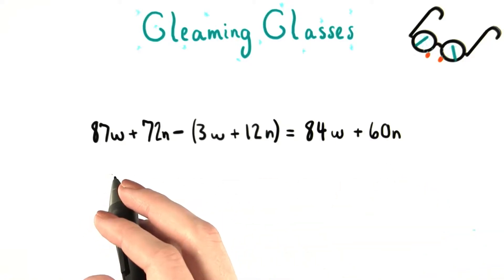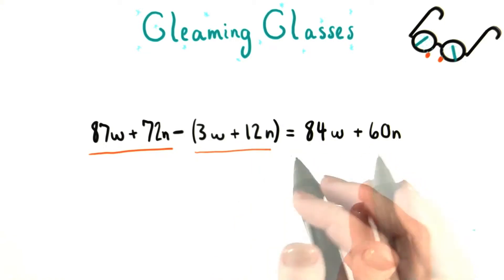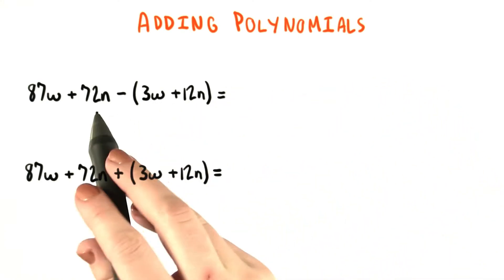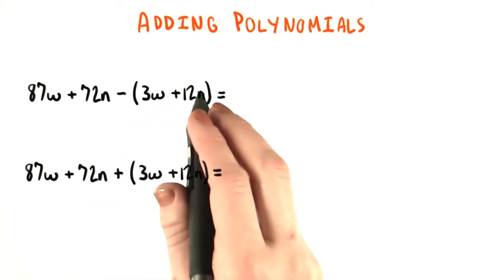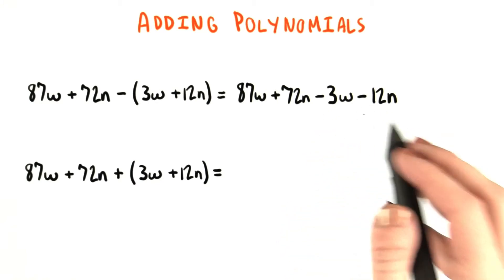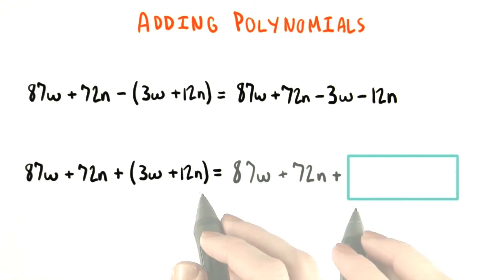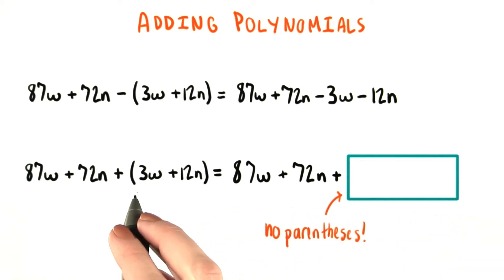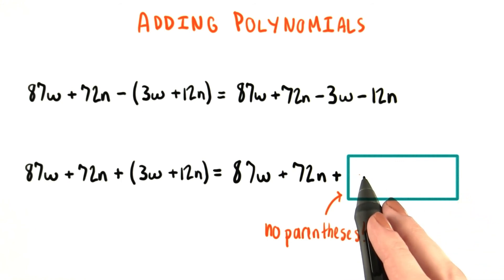Adding vs Subtracting - College Algebra